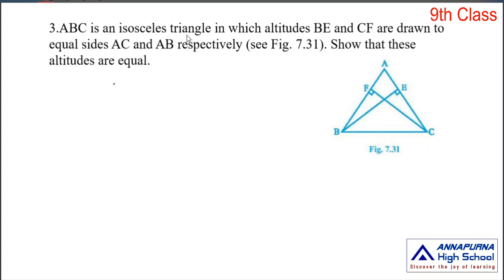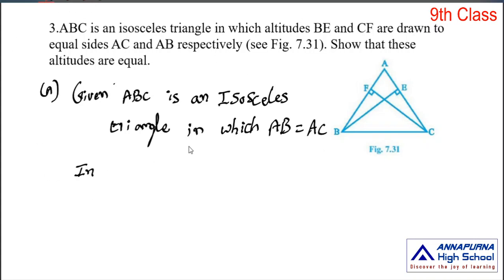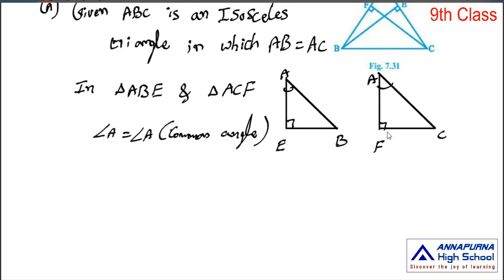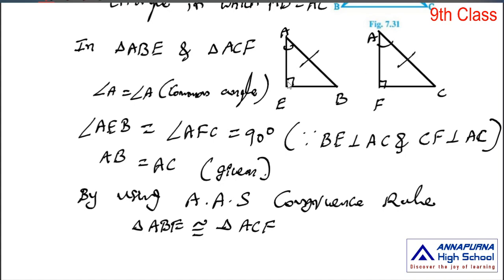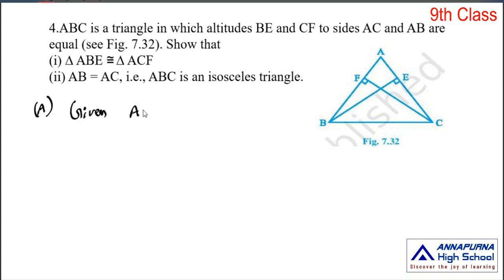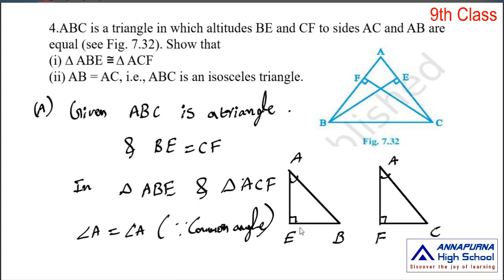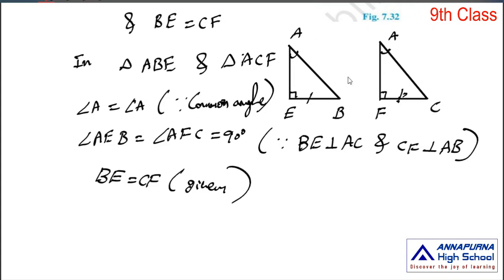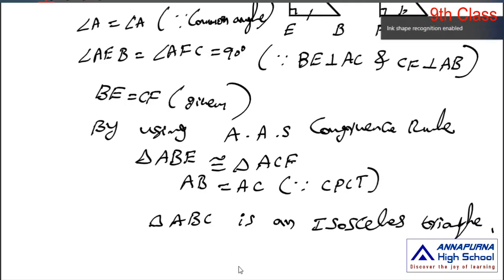9th Mathematics 7 8